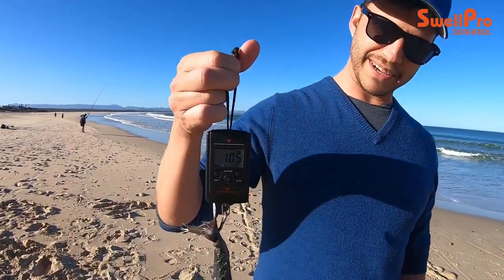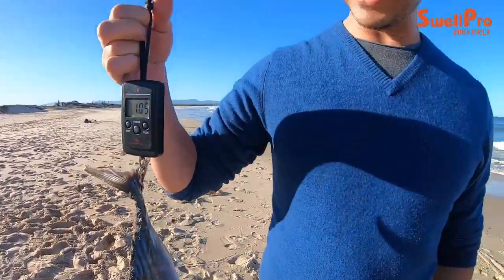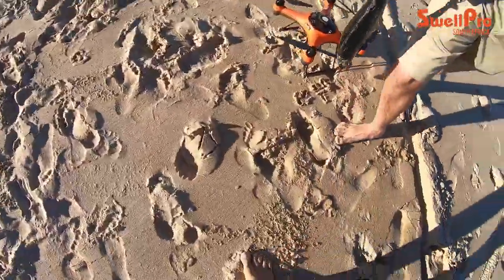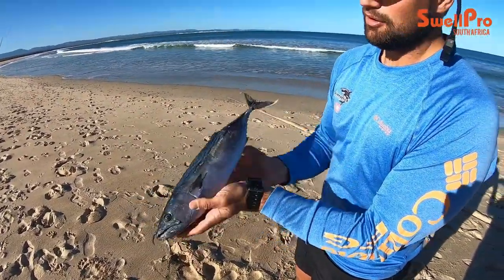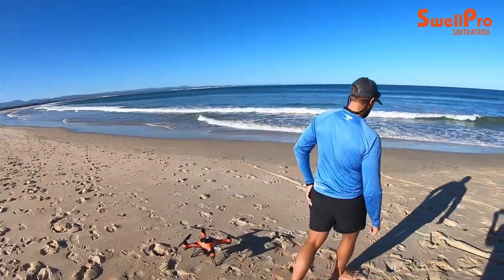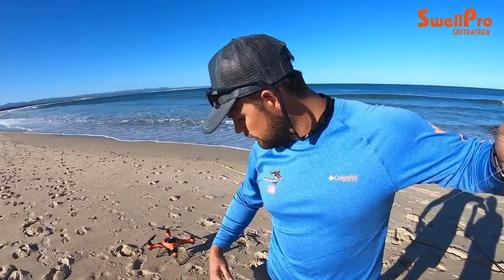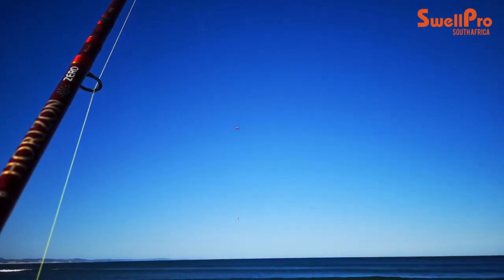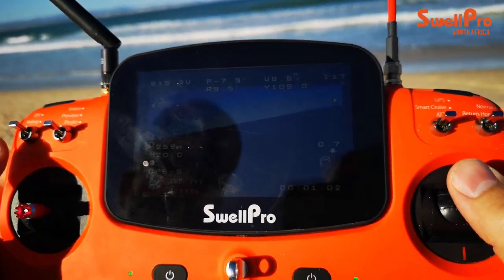SplashDrone 3+ load test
Splashdrone 3+ has a reccomended payload release of 1kg, although it can very easily lift more we encourage safe flying. 😁😁👍👍
Thanks to the South African team for testing😎😎😎